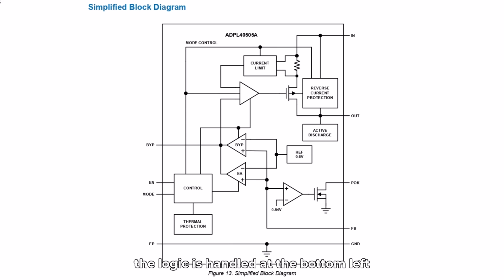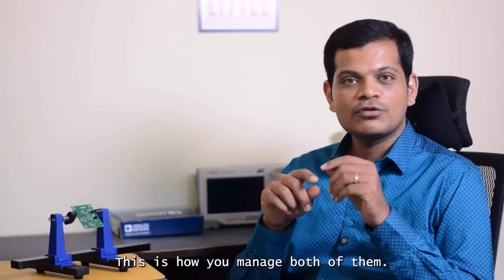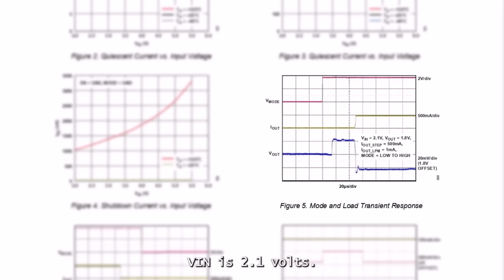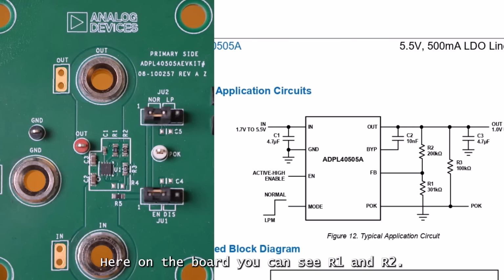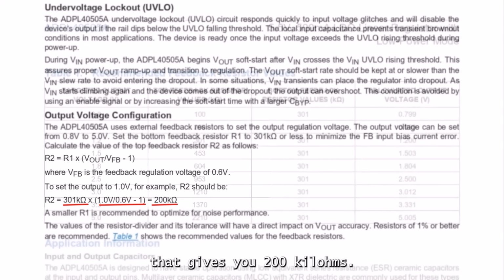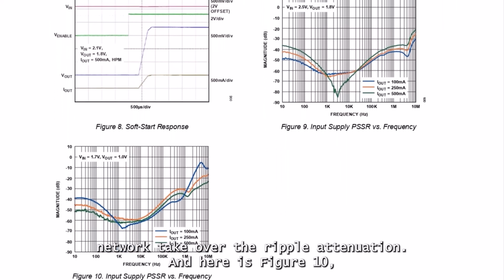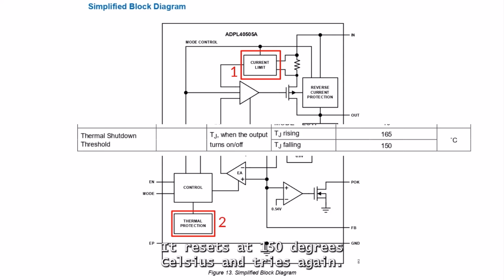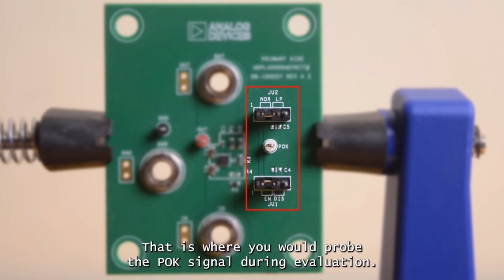How to Design a Dual-Mode LDO for Battery-Powered Devices | ADPL40505AEVKIT#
Battery-powered devices operate in two very different states. In active mode, the load swings to hundreds of milliamps. In standby, the system is idle, but the regulator is still drawing quiescent current every hour, from your battery. Designing a single power rail that handles both states efficiently is one of the core challenges in portable power design.

In this video, we walk through seven specific aspects of designing with a dual-mode LDO using the ADPL40505A evaluation kit from Analog Devices. Every figure, waveform, and calculation comes directly from the datasheet and eval board user guide. Topics covered include dual operating modes and quiescent current, MODE transition timing, output voltage configuration, noise and PSRR, protection features, thermal design, and a hands-on hardware demo.

00:00  Introduction
00:50  1. Dual Operating Modes: Normal mode vs Low-Power Mode, quiescent current comparison
03:18  2. MODE Transition: timing sequence, settling requirements, oscilloscope traces
06:17  3. Output Voltage Configuration: resistor divider formula, pre-calculated table
07:47  4. Noise and PSRR: frequency-dependent rejection, output capacitor role
09:42  5. Protection and POK: current limiting, thermal shutdown, reverse current, Power-OK signal
12:07  6. Thermal Design: exposed pad, thermal vias, PCB heatsinking
13:06  7. Eval Kit Walkthrough and Demo: board overview, 1.7V input, 1.0V output live
15:05  Takeaway, Resources and CTA